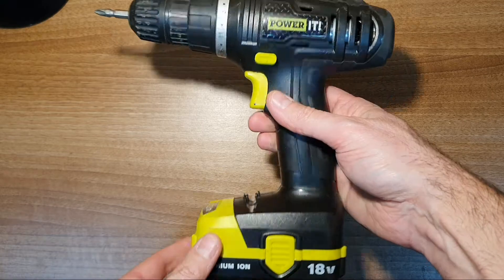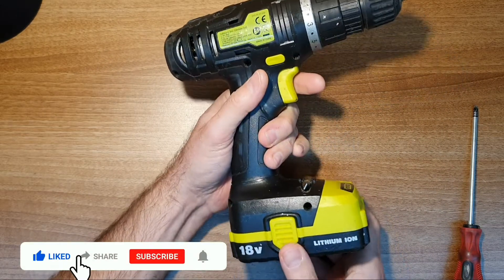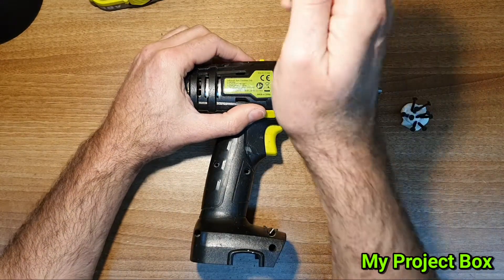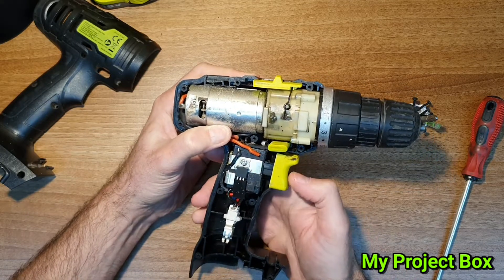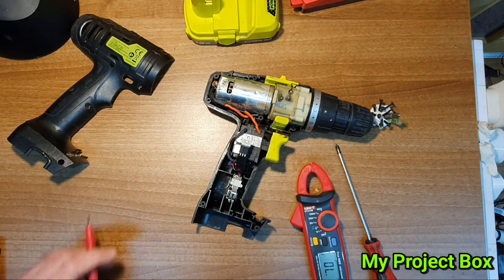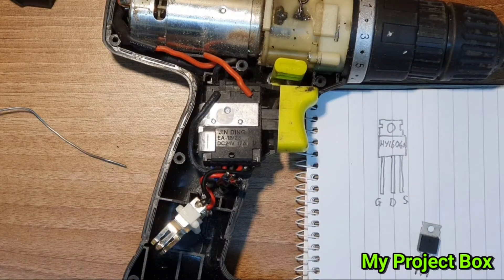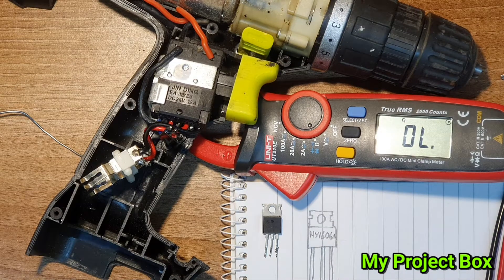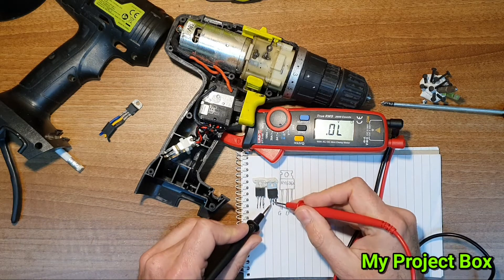Don't throw away your cordless drill FIX it!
My drill just suddenly died on me🤔. Naturally I decided to open it, to have a look to see if I could fix it😉. It turned out that a MOSFET transistor let it's magic smoke out. Magic smoke is hard to come by these days, and it's even harder to put back in (if only we could.)
I had a salvaged (free!) MOSFET transistor that had more less the same specification. I soldered the new transistor in and the drill sprung back to life! 😃

So please people if it breaks try and repair it first before you throw it in the bin. There's way too much electronic waste out there.